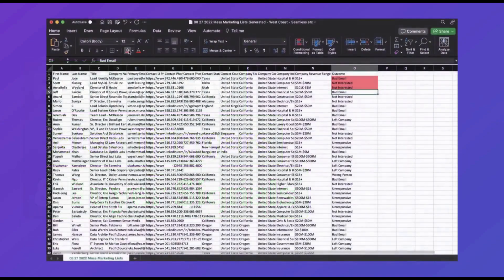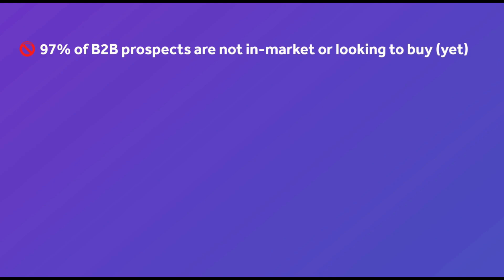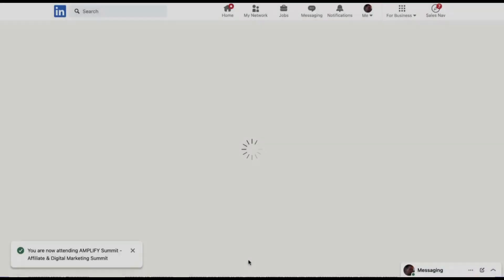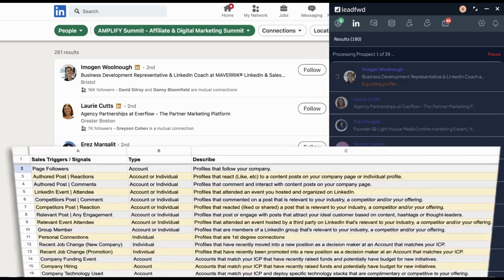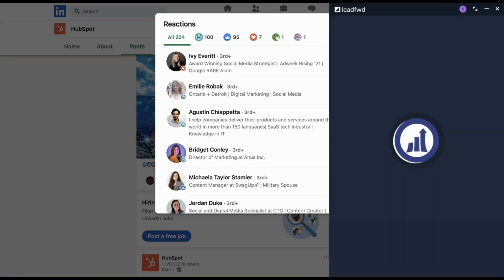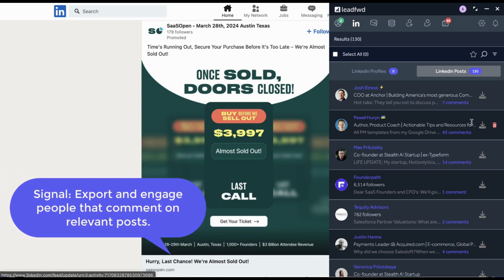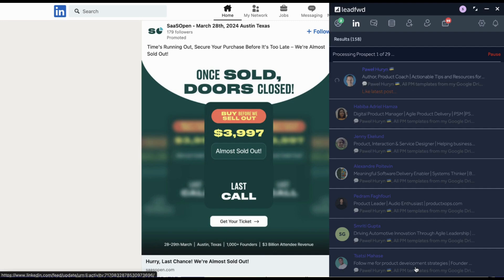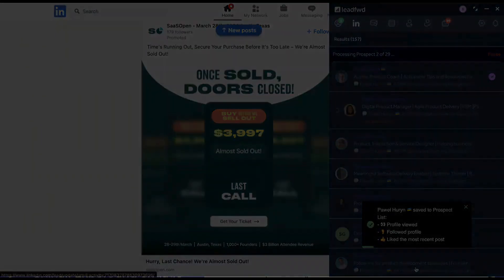Leadfwd Review: Scale personalized outreach with this AI-assisted LinkedIn prospecting tool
OR